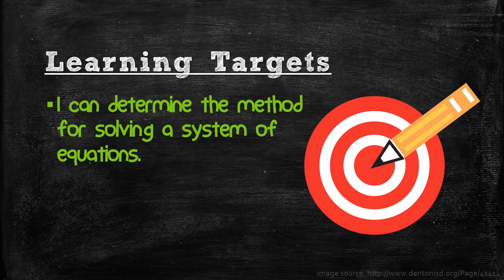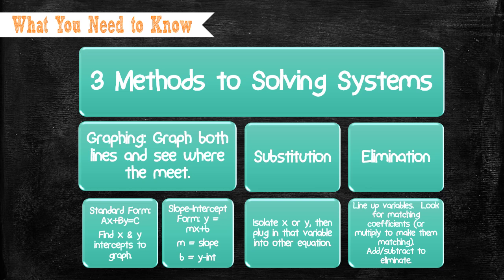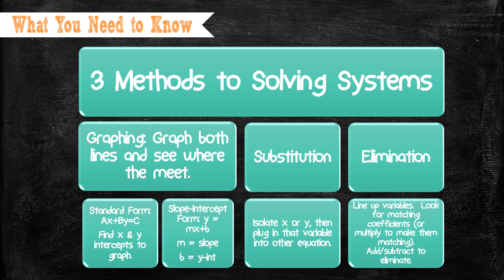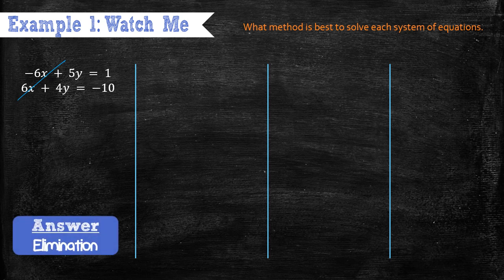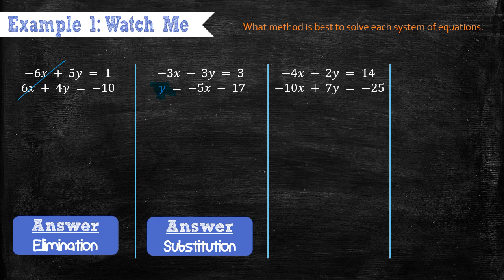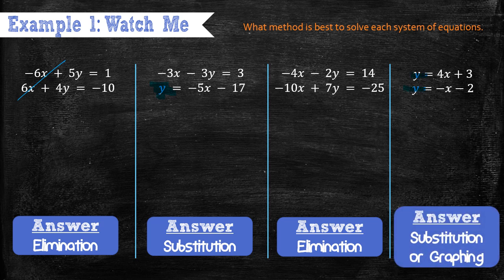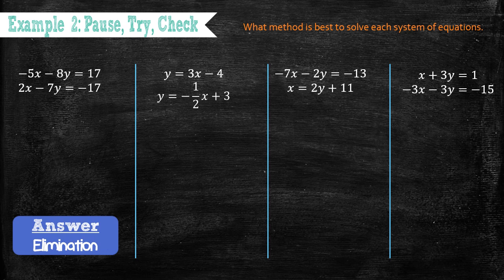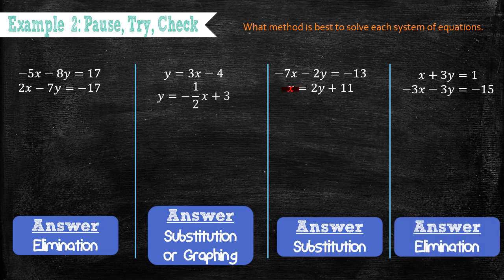Solve System of Equations Identify Method